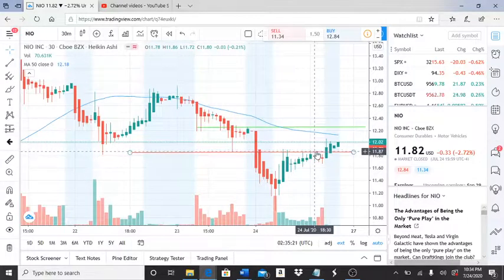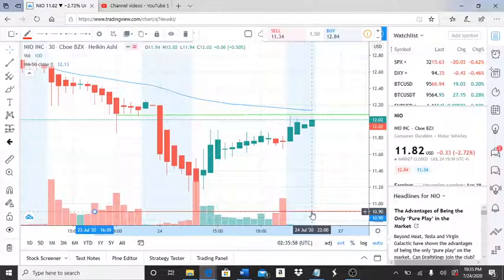NIO INC NIO STOCK CHART ANALYSIS